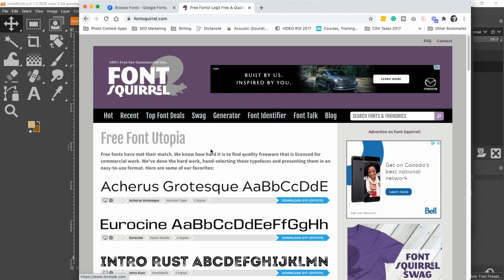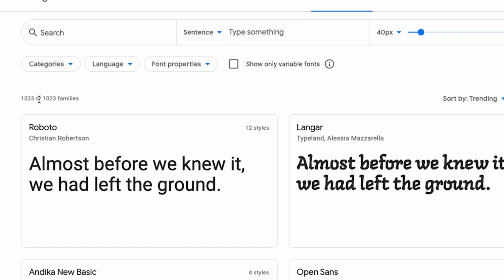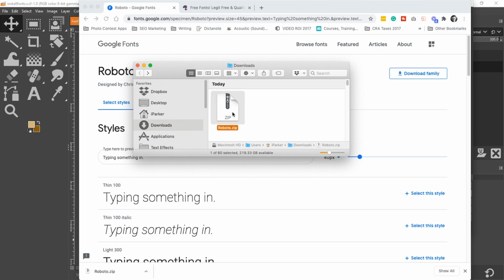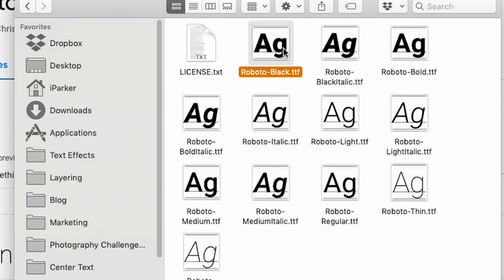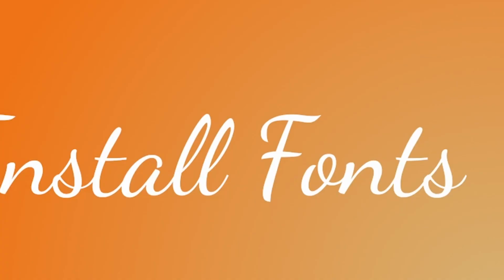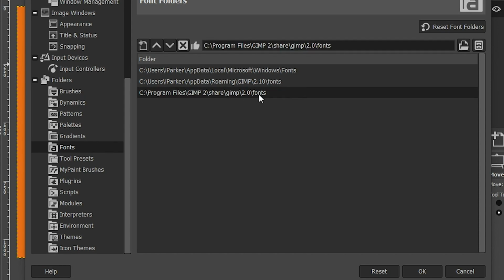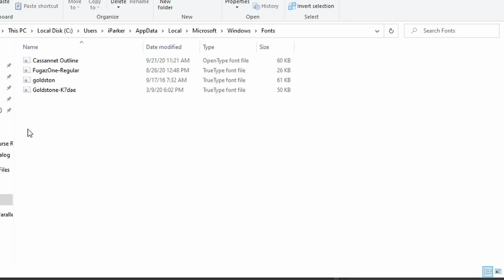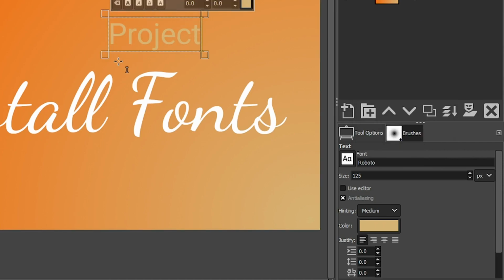How To Install Thousands of Free Fonts in GIMP {Windows, Mac + Linux}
How to install fonts in GIMP... Windows, Mac + Linux.  Plus, discover where to download thousands of free fonts!

🅼🅰🆂🆃🅴🆁 🅶🅸🅼🅿 & 🆂🅰🆅🅴 🆄🅿 🆃🅾 80% 🅾🅵🅵!